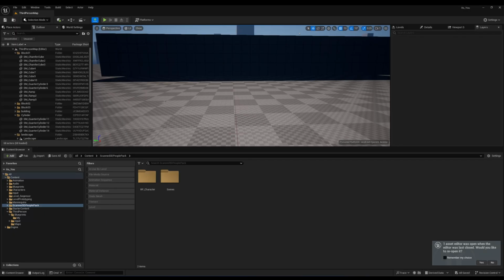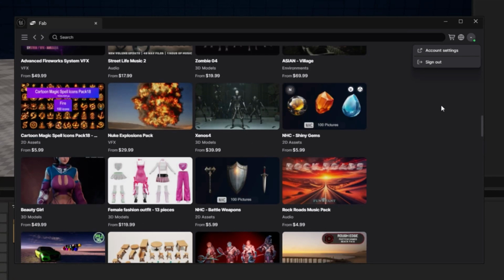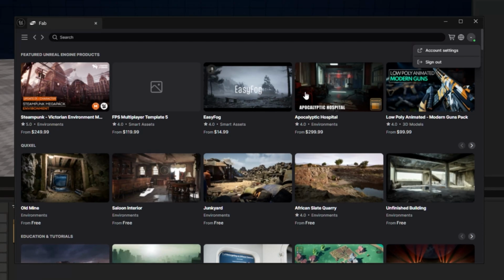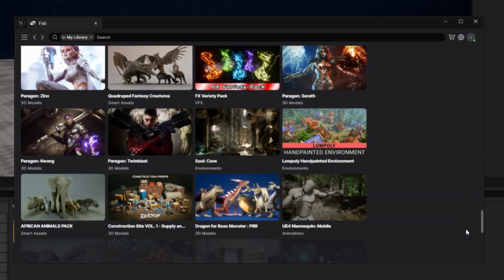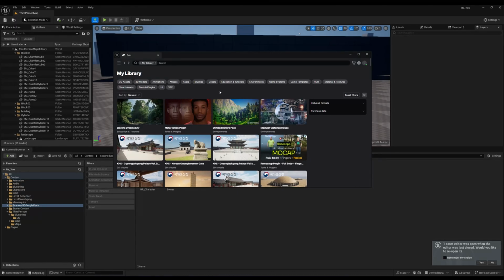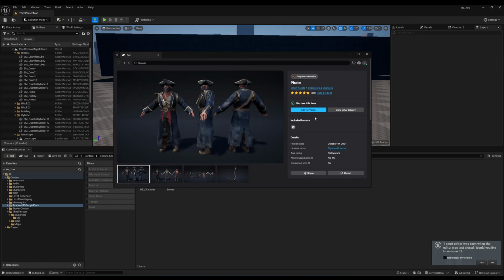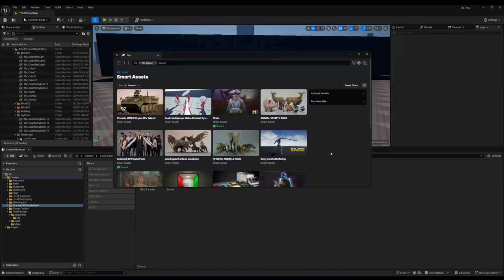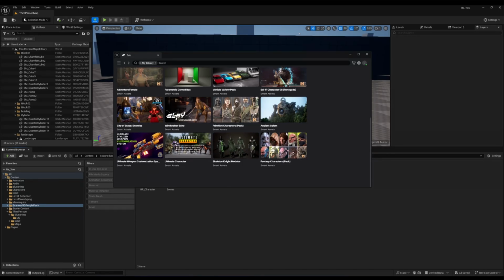How to Use FAB Plugin in Unreal Engine 5..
"Learn How to Use the FAB Plugin in Unreal Engine 5! 🚀🔧 This guide will show you how to set up and use the FAB plugin in UE5 to enhance your game development workflow. Discover its key features, functionalities, and tips for getting the most out of this powerful tool. Whether you're a beginner or an experienced developer, this tutorial will help you integrate FAB into your projects seamlessly.